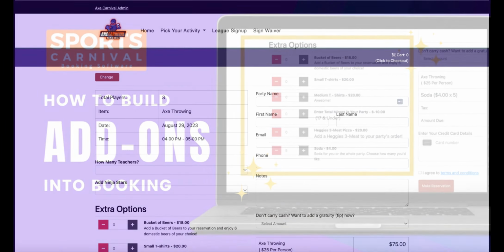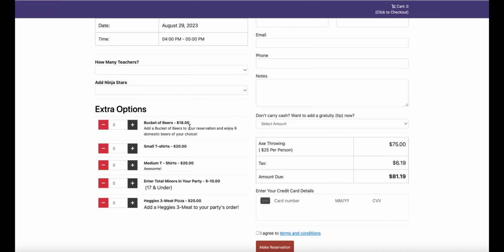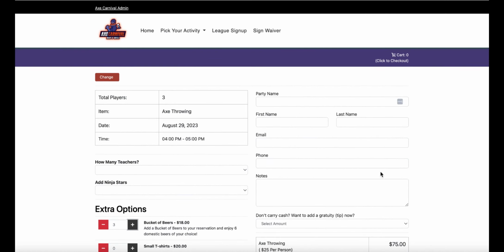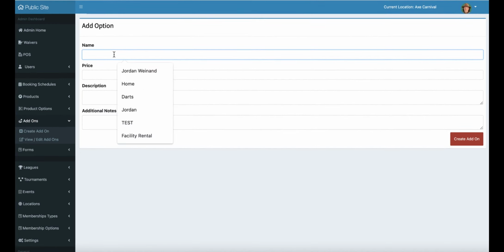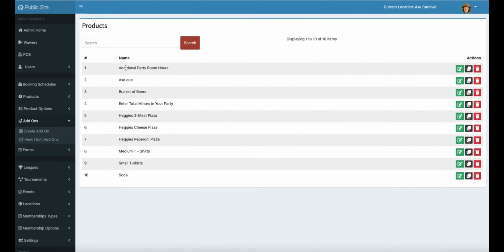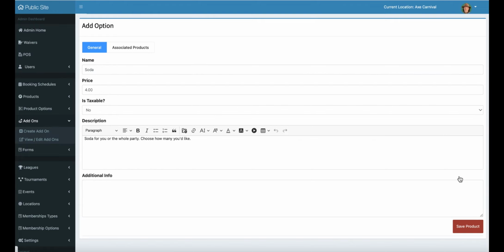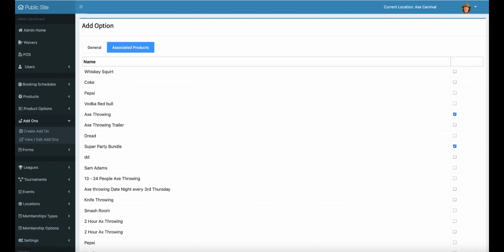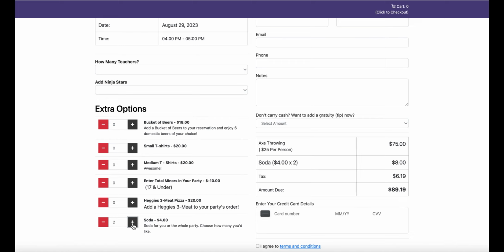Make Your Bookings Even Better: How To Include Add-ons Into Your Booking | SportsCarnival.com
Enhance your customer's booking experience by incorporating add-ons in the Sports Carnival platform. This tutorial provides a step-by-step guide for seamless integration.

In this tutorial, you'll learn how to include add-ons into your booking flow for customers. This step-by-step guide will equip you with everything you need to know.

If you have questions about this feature, please reach out at our above-mentioned site.

Title: Make Your Bookings Even Better: How To Include Add-ons Into Your Booking | SportsCarnival.com

This video explores information on Make Your Bookings Even Better: How To Include Add-ons Into Your Booking, but it also covers the following topics:

Sports Carnival Add-on Integration
Booking Process Enhancements
Add-on Inclusion Tutorial